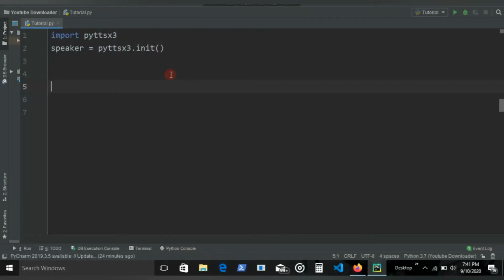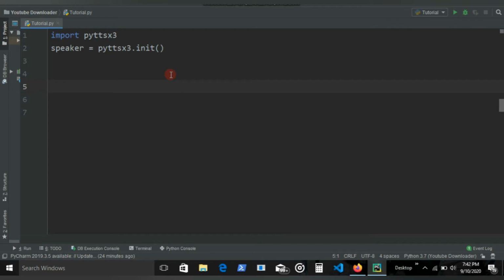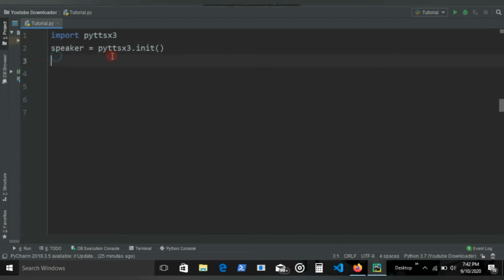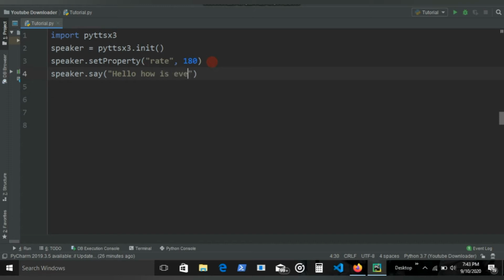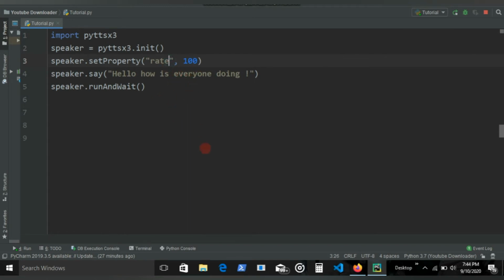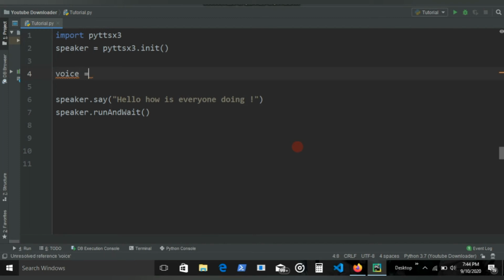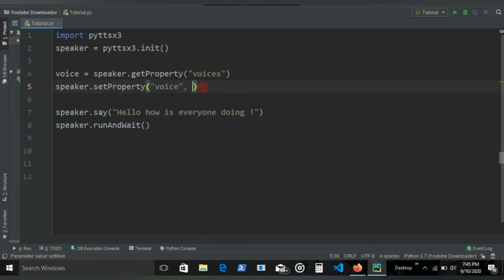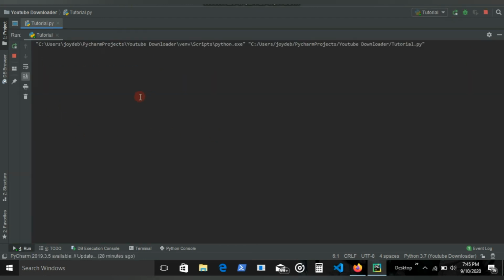Python Tutorial 58 : Change voice , volume and rate of python text to speech module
Hey what's going on guys welcome back to the another python tutorial . Yea , so in this video i will be teaching you how to change voice , volume and rate of python text to speech module